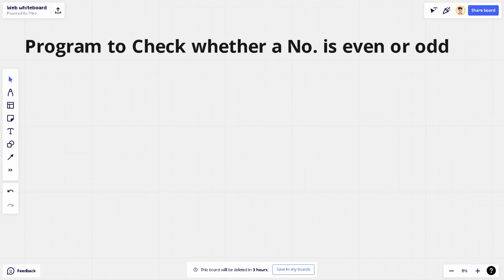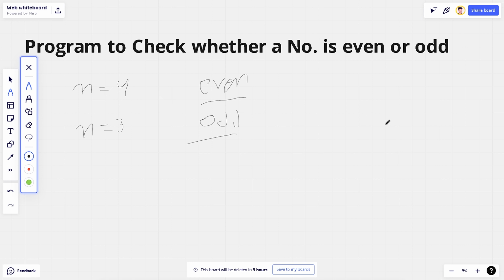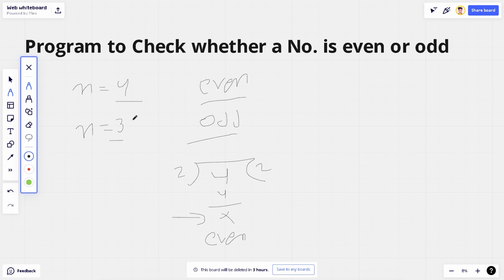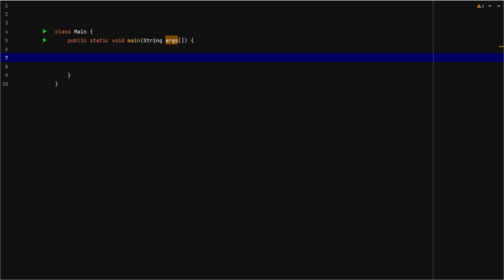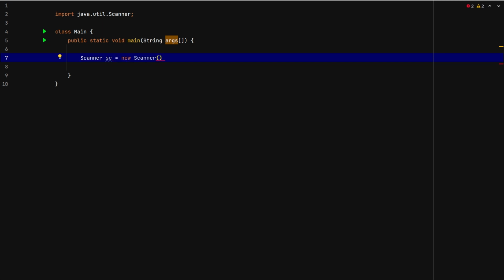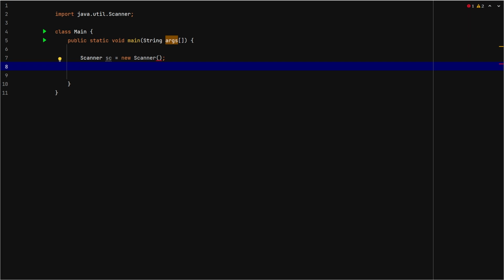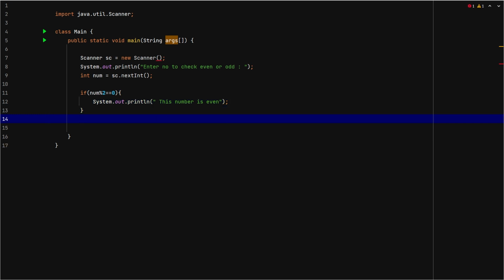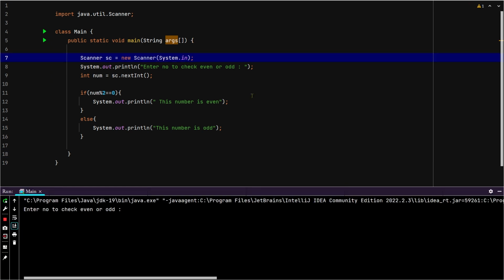Java Program to check whether no is even or odd